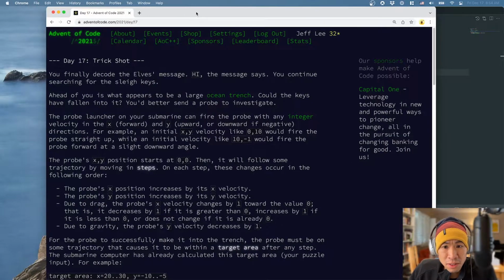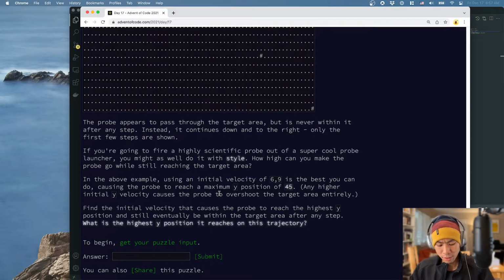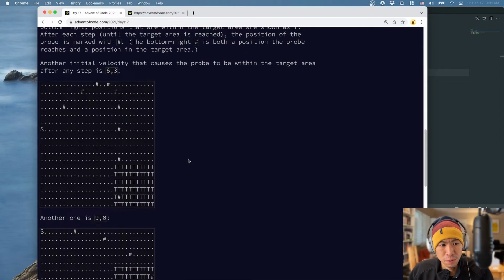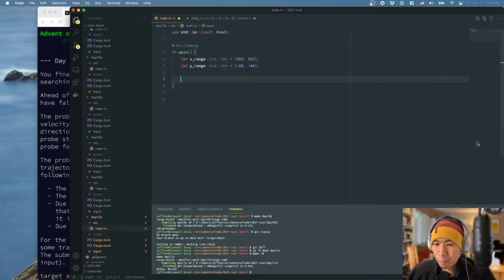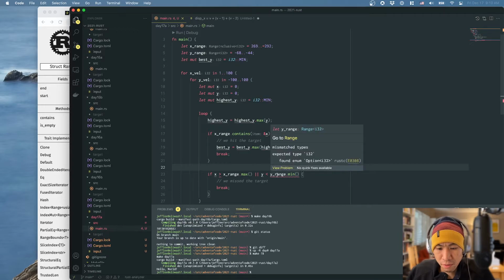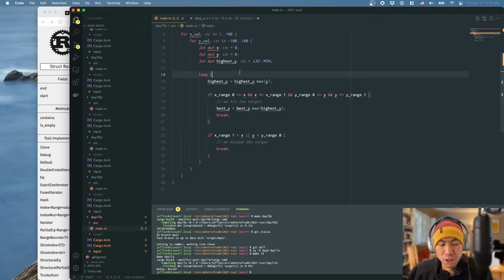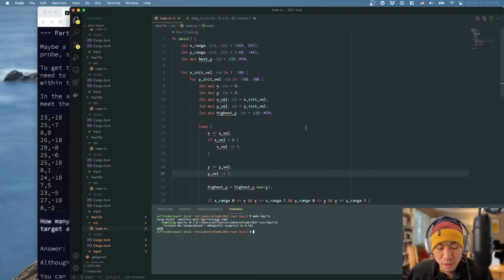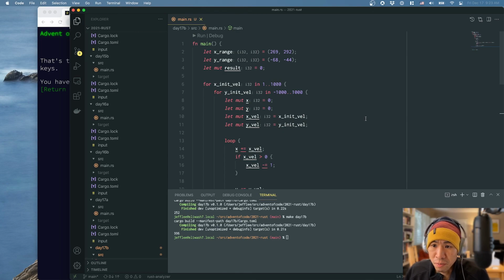Advent of Code 2021 Day 17 (Rust)